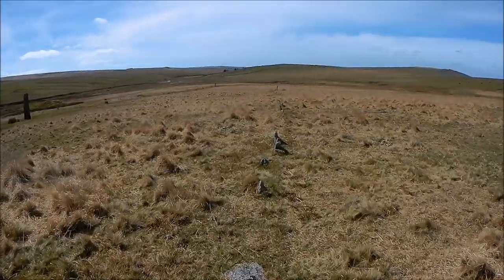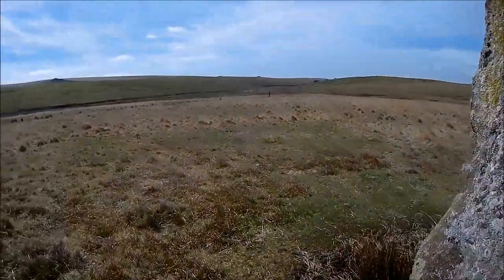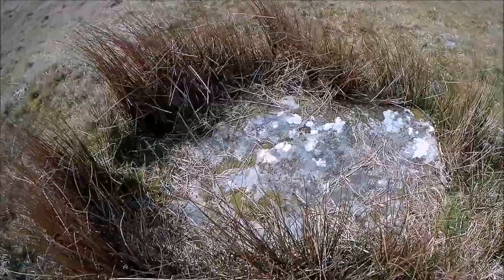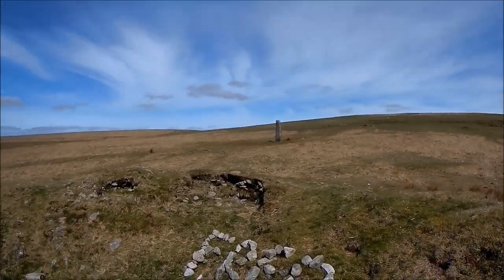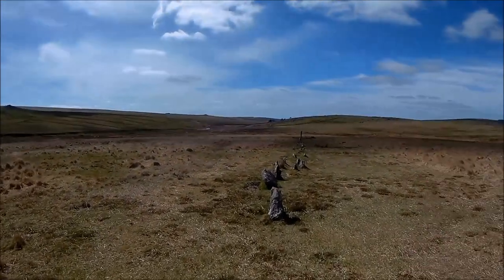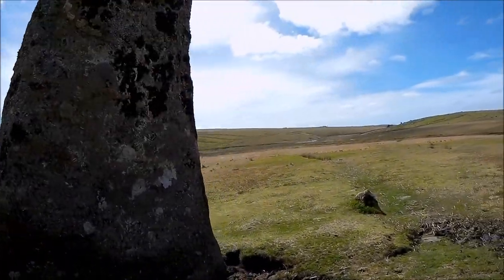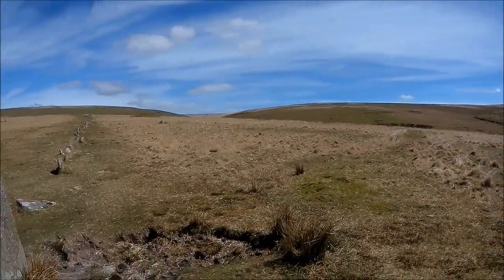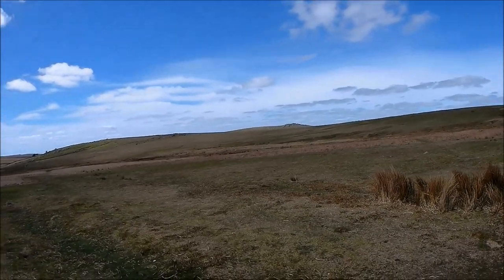Dartmoor Explored : Drizzle Combe stone complex Part 2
continuing the exploration of Drizzle Combe.